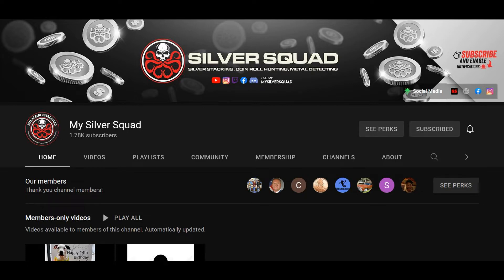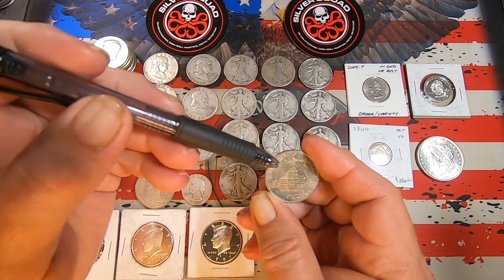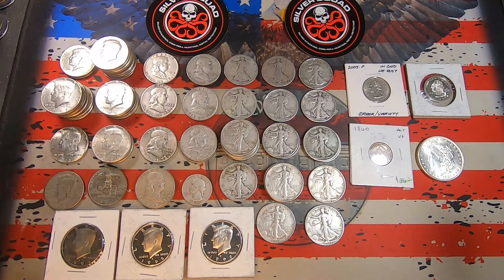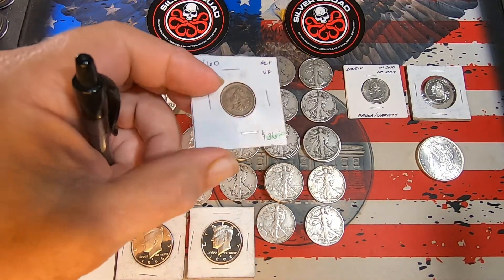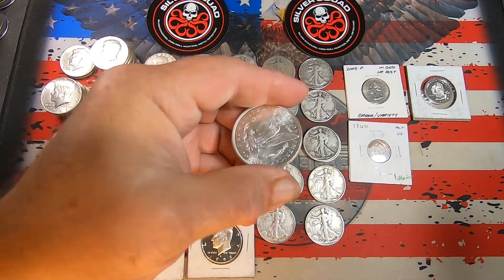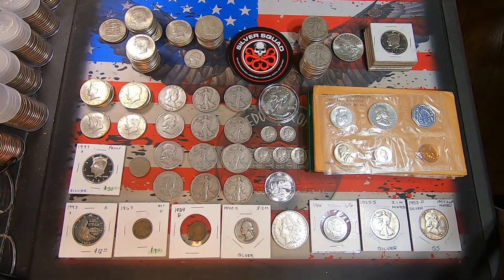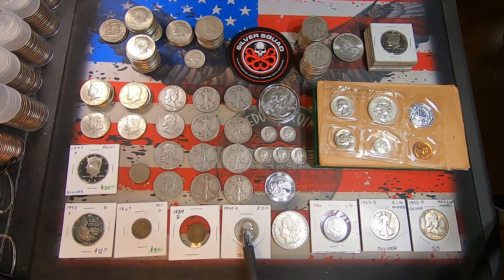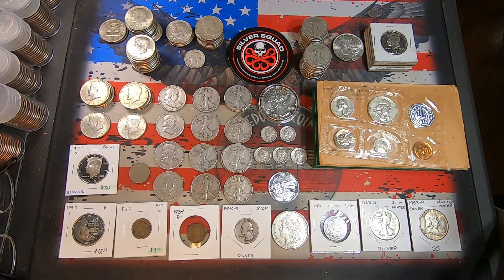My Silver Squad mail call/package opening -- September 2022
In this video, I opened and displayed the contents of 5 packages I have received from youtube channel My Silver Squad live stream events that are held on most Thursday and Sunday evenings in which they hold live half dollar bank roll hunts, and included during the streams are live auctions, buy-it-now purchases, games and other giveaways in which the audience can participate in.  Check out their channel at the link below and become involved in the live streams!

Also, if anybody knows what or how in the minting process caused the damage to the bicentennial half dollar around 2 minutes in, feel free to leave a comment and let me know, I'd love to hear your thoughts.